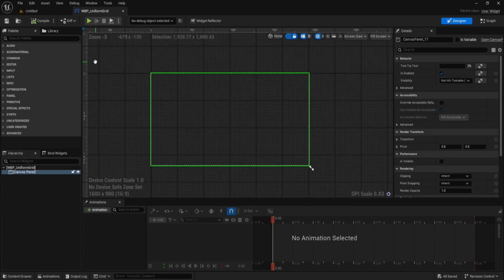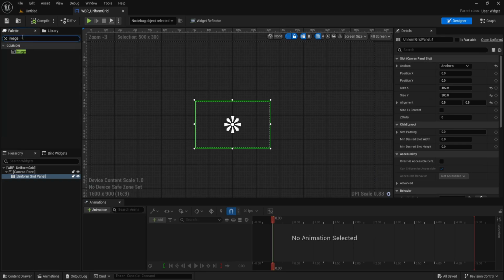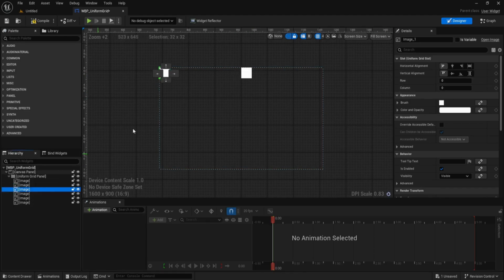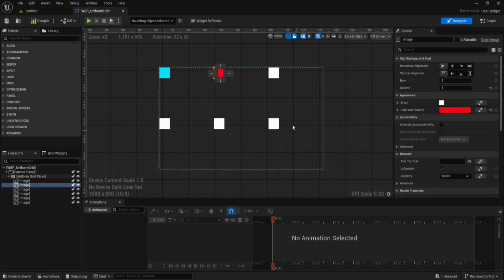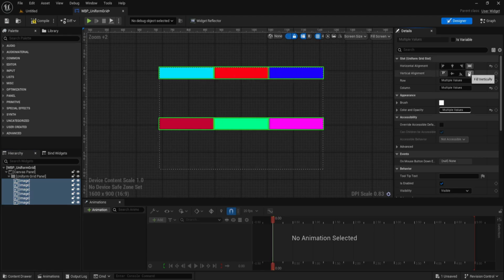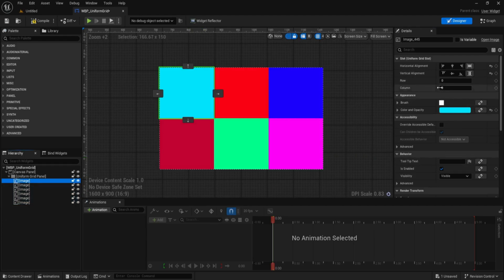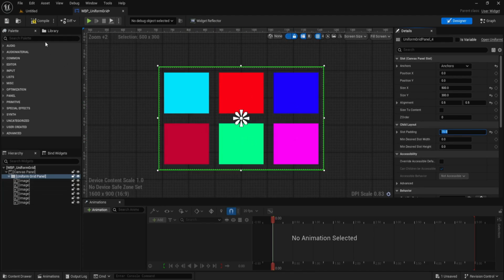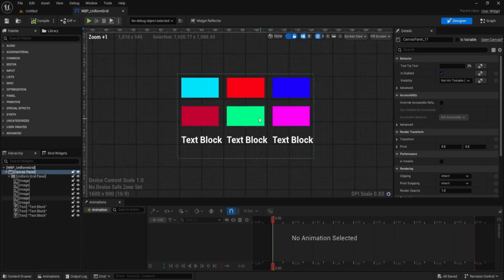Uniform Grid Panel in Unreal Engine UI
Unlock the power of the Uniform Grid Panel in Unreal Engine UI!
This tutorial covers everything you need to create clean, organized grids for your game interfaces. Learn how to add images and text, position and align widgets, use row and column indexing, adjust padding, and customize alignment for pixel-perfect results.

- Adding a Uniform Grid Panel to your UI
- Positioning and resizing the panel for a clean layout
- Dragging and arranging images inside the grid
- Using Row and Column for precise placement
- Customizing alignment and cell fill for images
- Adjusting slot padding to space out your widgets
- Adding text blocks and mixing widgets in the grid
- Understanding grid indexing (counting from zero)
- Pro tips for fast editing and visual clarity

⏱️ **Chapters**
0:00 Intro
0:20 Setting Up the Uniform Grid Panel
0:44 Adding and Arranging Images
1:00 Using Row and Column Indexing
2:15 Customizing Alignment and Fill
3:15 Adjusting Slot Padding
3:35 Adding Text Blocks
4:00 Final Layout Tips